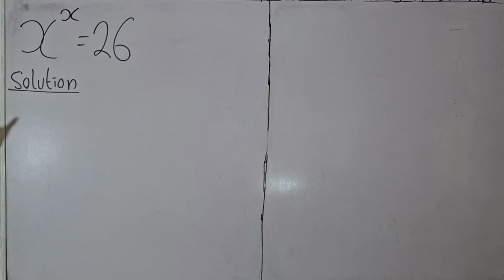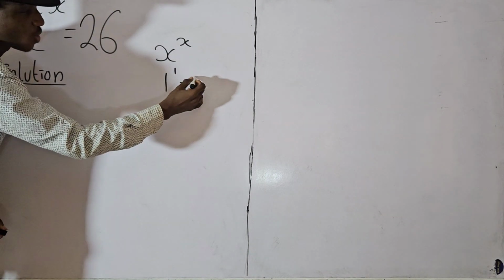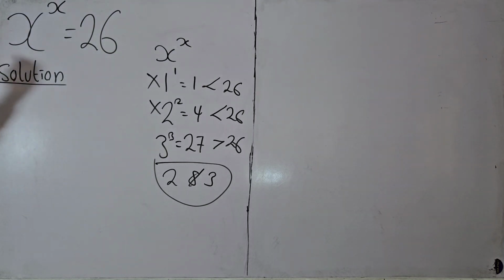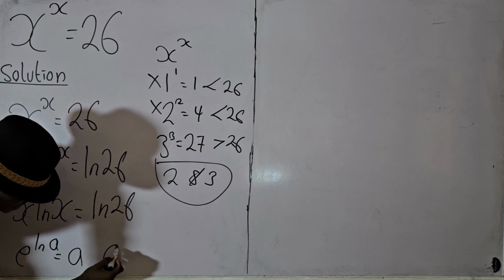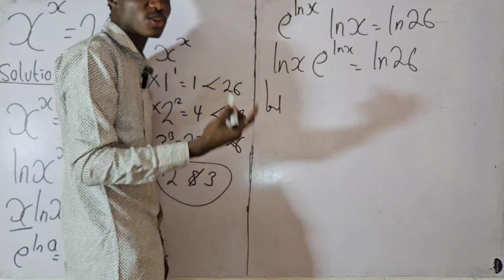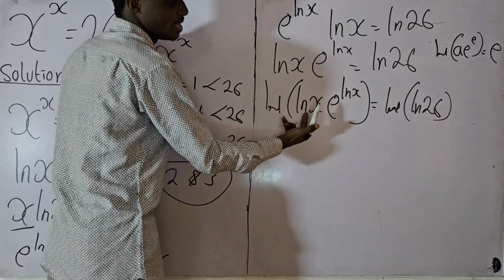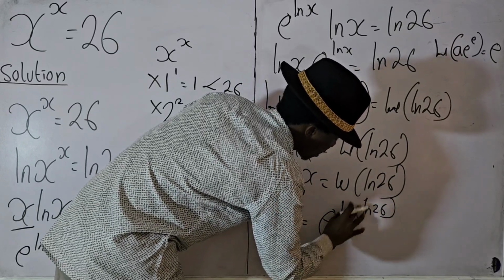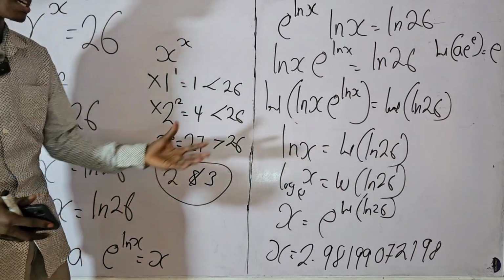Can You Solve This Unique Exponents Problem | Find the Value of x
This is a fascinating mathematics question that tests your understanding of indices, exponential equations, and mathematical reasoning. The key is to recognize the special structure of the expression and apply the right approach.

In this video, we solve the problem step by step and explain the reasoning behind the solution.

In this lesson, you'll learn:

How to approach unusual exponent problems
How to apply the laws of indices
How to solve exponential equations
How to identify useful patterns
How to develop faster mathematical problem-solving skills

At Beloved Academy, we make mathematics simple through clear, step-by-step explanations that help students build confidence and achieve true mathematical mastery.If you found this lesson helpful: